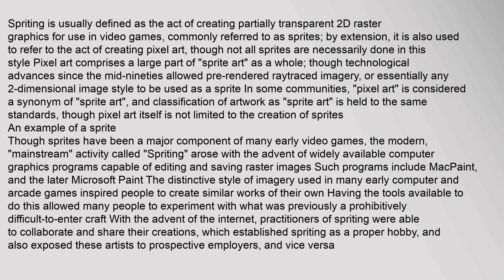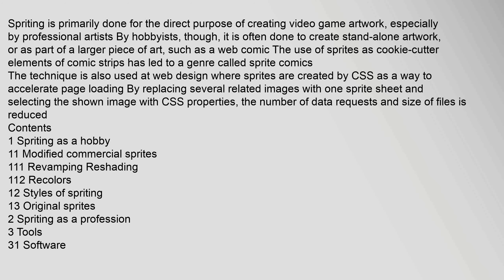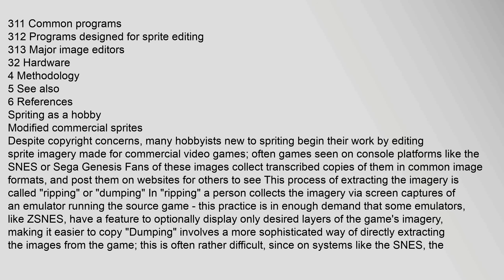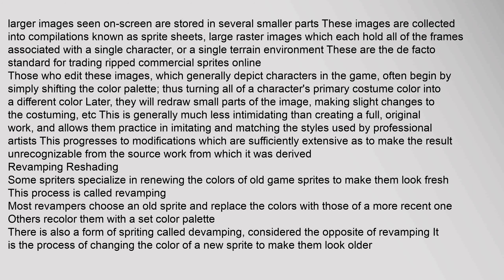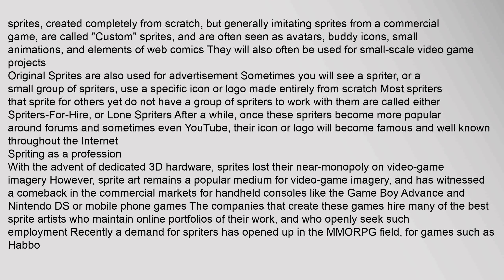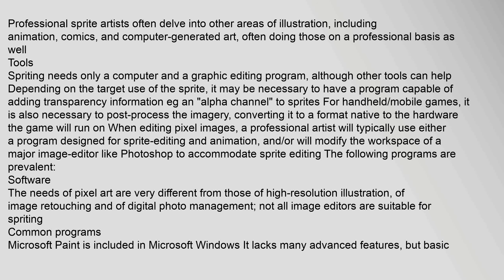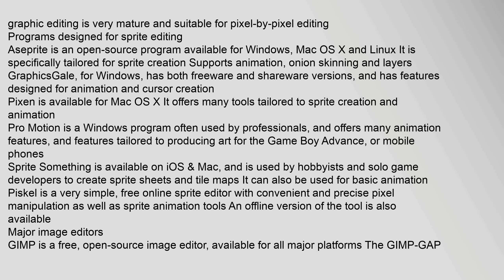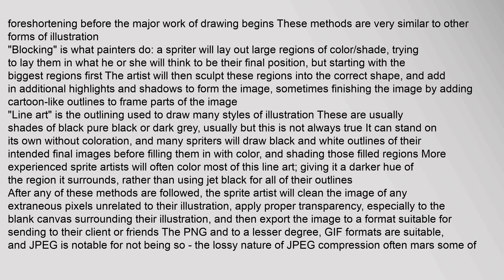Spriting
Spriting is usually defined as the act of creating partially transparent 2D raster graphics for use in video games, commonly referred to as sprites; by extension, it is also used to refer to the act of creating pixel art, though not all sprites are necessarily done in this style Pixel art comprises a large part of "sprite art" as a whole; though technological advances since the mid-nineties allowed pre-rendered raytraced imagery, or essentially any 2-dimensional image style to be used as a sprite In some communities, "pixel art" is considered a synonym of "sprite art", and classification of artwork as "sprite art" is held to the same standards, though pixel art itself is not limited to the creation of sprites
An example of a sprite
Though sprites have been a major component of many early video games, the modern, "mainstream" activity called "Spriting" arose with the advent of widely available computer graphics programs capable of editing and saving raster images Such programs include MacPaint, and the later Microsoft Paint The distinctive style of imagery used in many early comspriting, spriting tutorial, spriting software, spriting simulator 2 roblox, spriting guide, spriting images of group lady employees Spriting